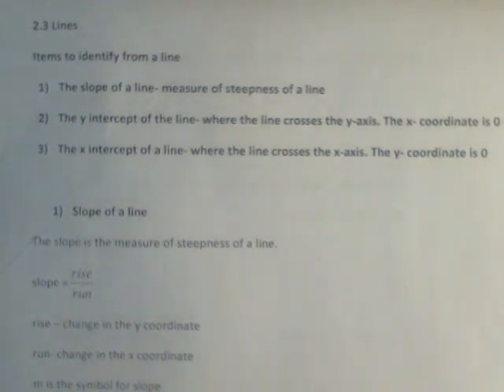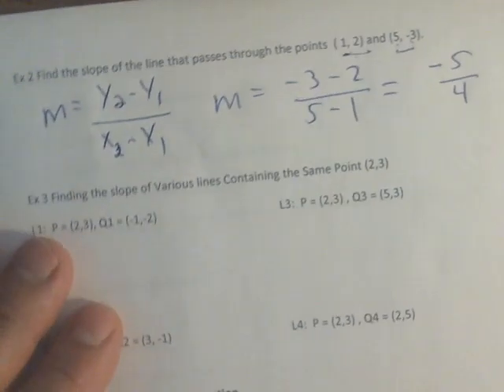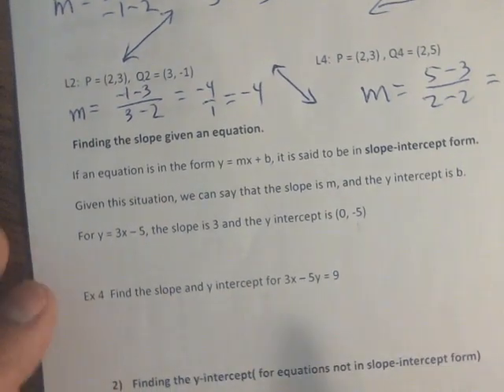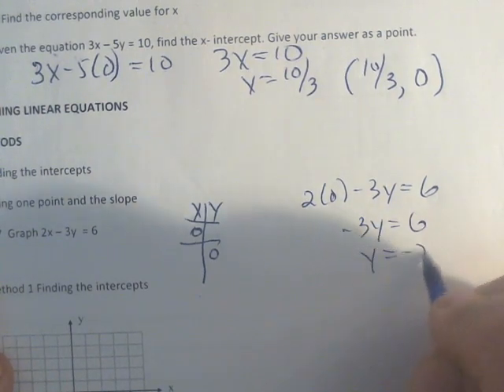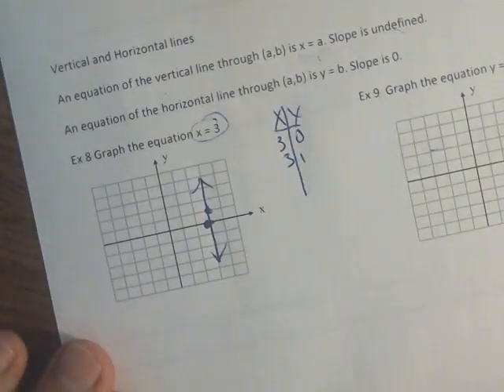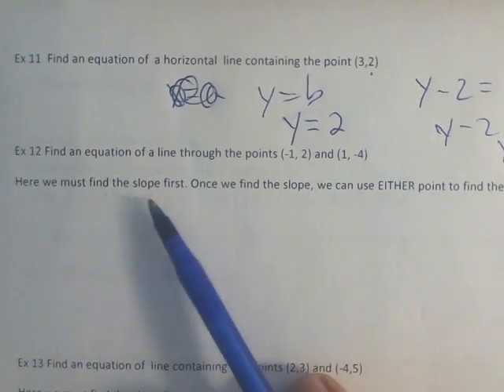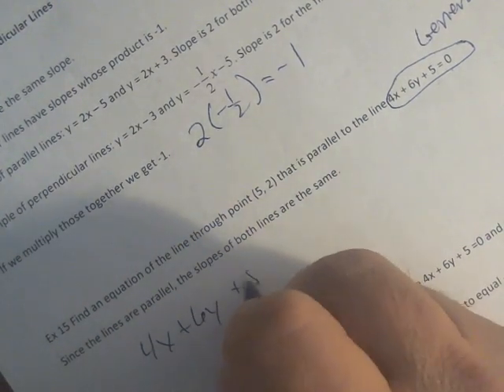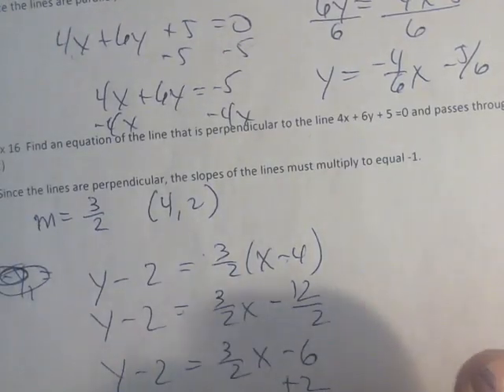Blitzer 2 3 2 4